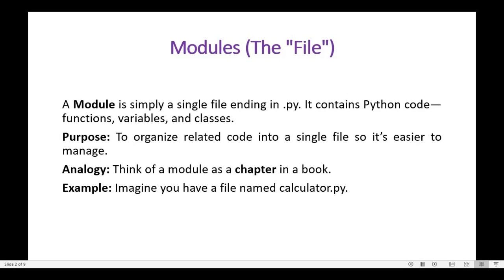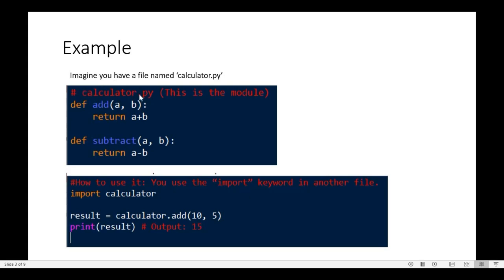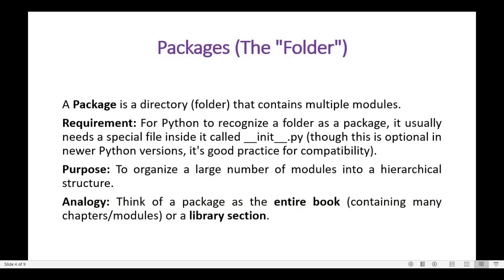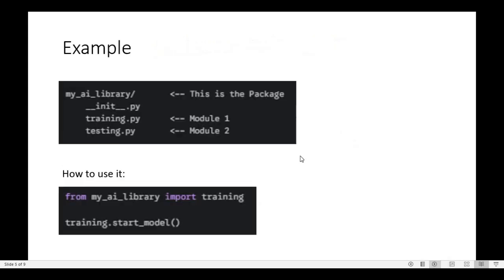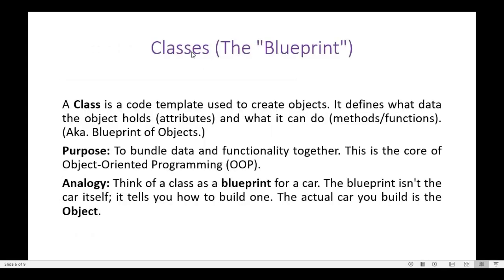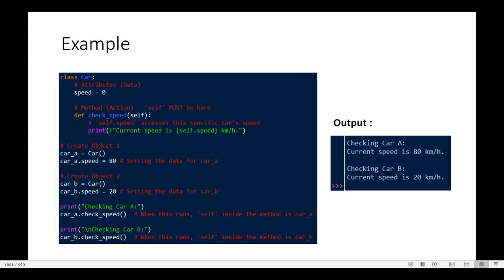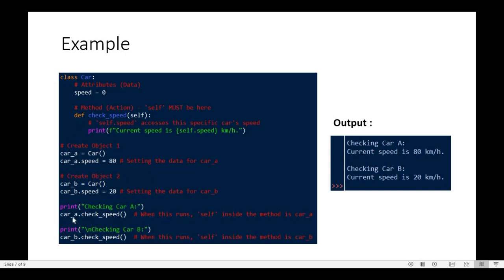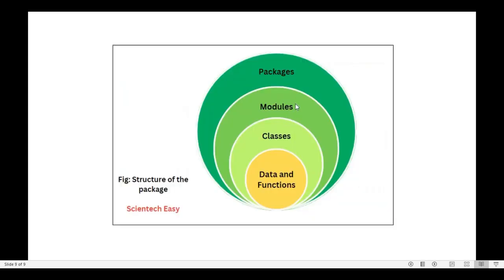⭐100 Days Of Coding | Day-20 | Modules and Classes in Python |CSI VCODE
🔥 100 Days of Coding | Day 20 – Classes & Modules in Python 🔥

Welcome back to Day 20 of the 100 Days of Coding challenge! 💻
Today, we explore how Python helps us write structured, reusable, and scalable code using Classes and Modules 🧠📦

🌀 Object-Oriented Programming (OOP) – Think in Objects

Learn:
👉 What is OOP and why it matters
👉 Understanding classes & objects
👉 __init__() constructor
👉 Instance variables vs class variables
👉 Methods inside a class

🔥 Core Class Concepts

Understand:
👉 Creating and using objects
👉 self keyword explained clearly
👉 Modifying object data
👉 Multiple objects from a single class
👉 Real-world analogy of classes

🧩 Modules in Python – Reuse Like a Pro

Learn:
👉 What are modules and why we use them
👉 Creating your own module
👉 import, from module import, as keyword
👉 Built-in modules (math, random, datetime)
👉 Code organization using modules

⚡ Hands-on Practice

Practice:
👉 Create a Student class with attributes & methods
👉 Build a simple BankAccount class
👉 Import functions from a custom module
👉 Use built-in modules in small programs
👉 Solve problems using class-based thinking

⚡ Stick till the end — practice questions included to strengthen your OOP fundamentals!

/ csivitap_v_info

/ csivitap

Let’s build clean, modular, and professional Python code 🚀